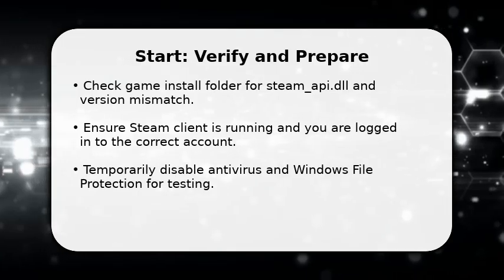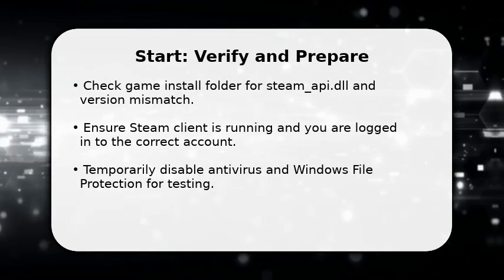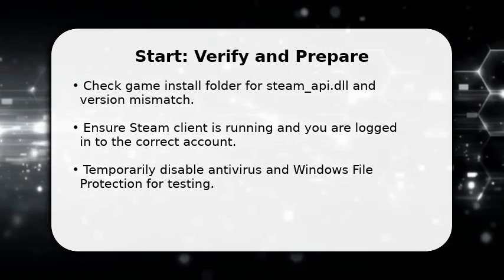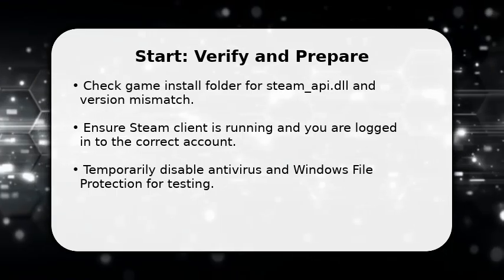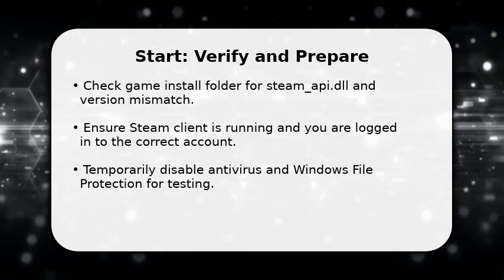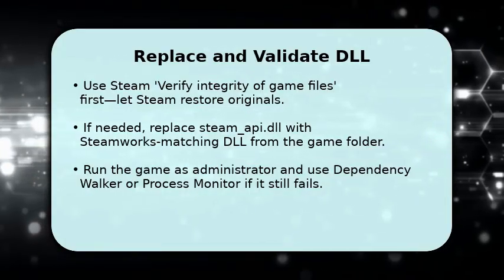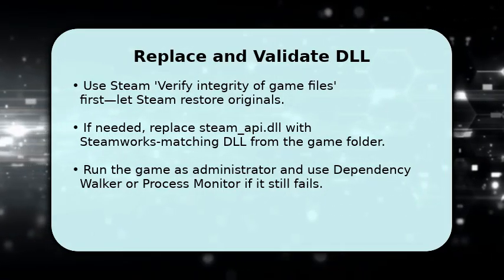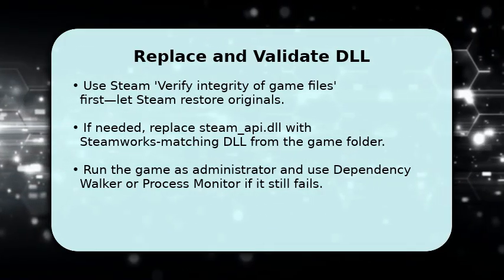How to Fix Steam_api.dll Error for All Games (only Way)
How to Fix Steam_api.dll Error for All Games (only Way) | 🔒 Surfshark VPN Deal — Stay private and secure. $1.99/mo + 3 Months Free ▸

Experience relief as we dive into troubleshooting the infamous steam_api.dll error that plagues many gamers across various titles on Steam. Discover our step-bythy guide to rectify this persistent issue and get back to gaming without interruptions.